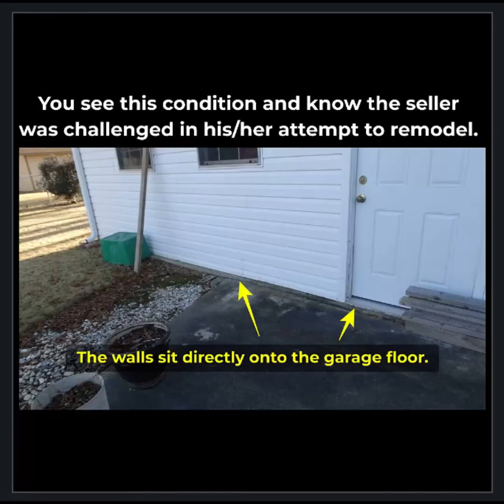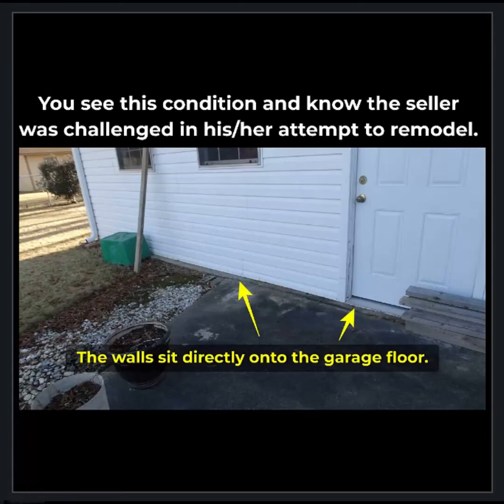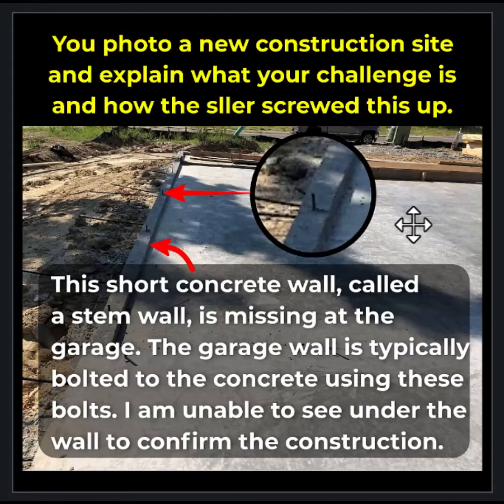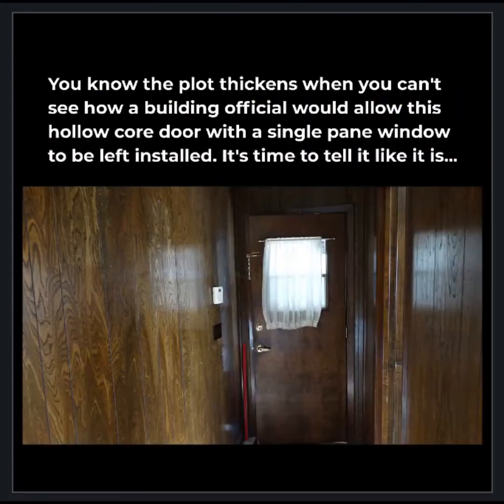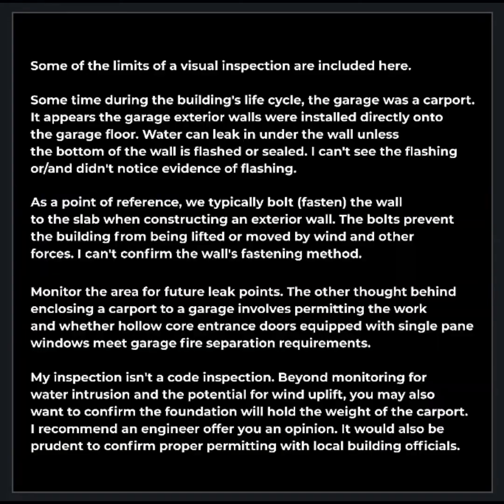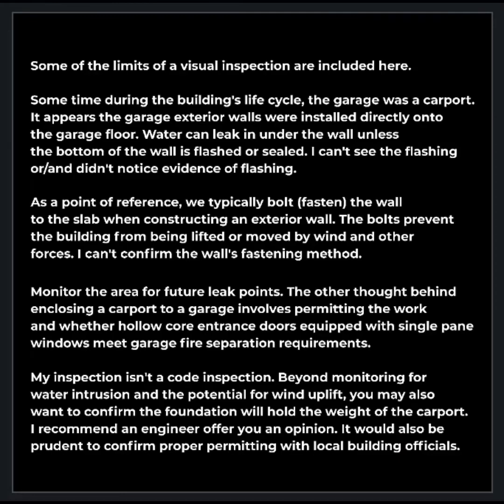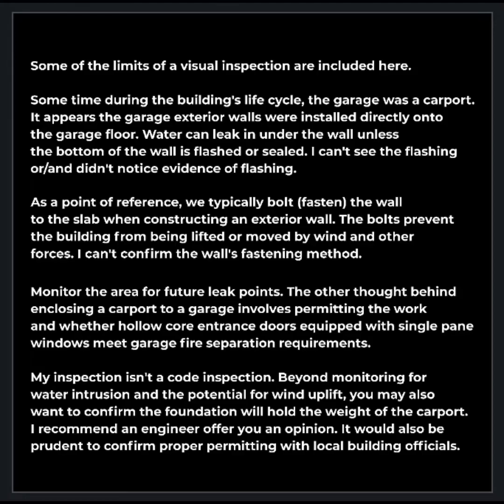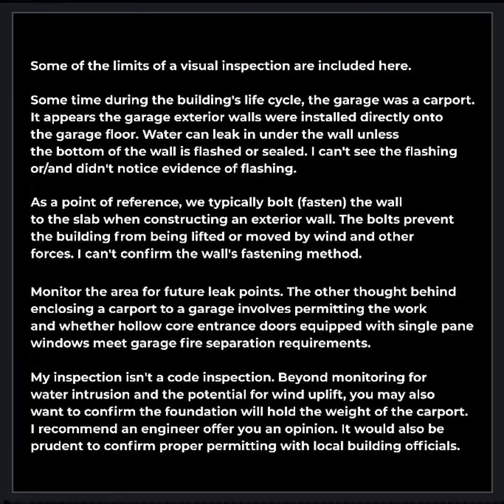Do Not Enclose Your Carport On Your Own - Get Professional Help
Often after the purchase, a homeowner asks, can I enclose my carport?

The perfect time to ask that question is during the home inspection. It's the best time to get valuable information from a construction expert.

Here are a few basic topics to ask your inspector:
1) Building permits and needed construction drawings.
2) What are the fire and safety differences between a carport and a garage.
3) What's the best season to do the work, and can you help with a subcontractor's name.
4) What are the different electrical requirements in a garage vs. a carport.

As a home inspector, you should be able to determine faulty construction. Here’s how to report a really bad enclosed attached carport.